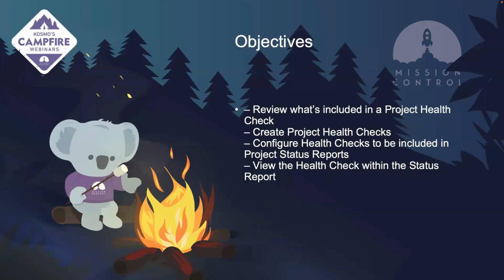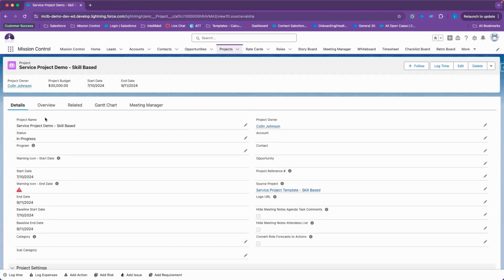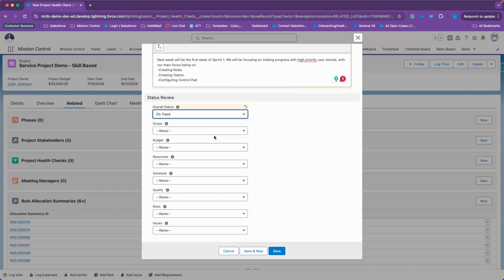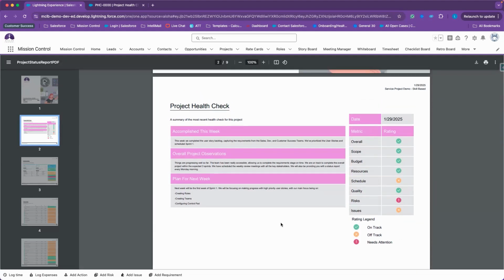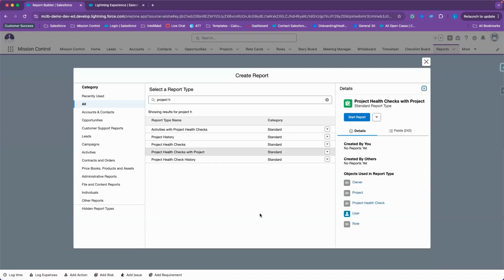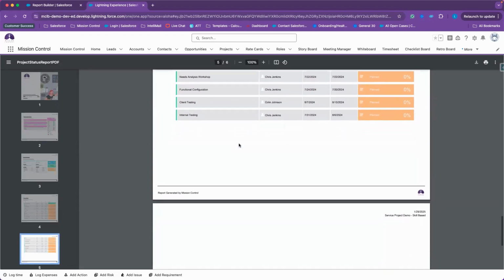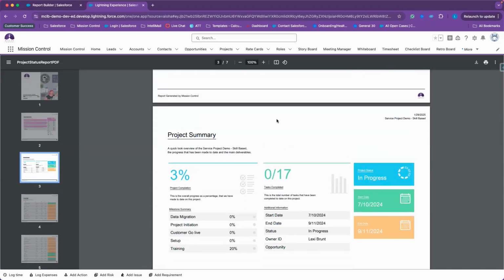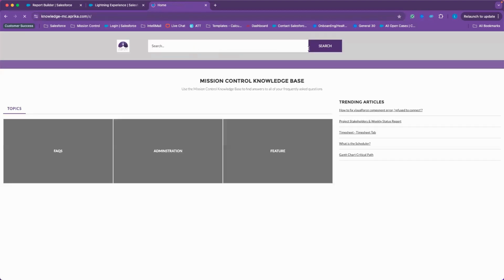Mission Control Kosmo Campfire: Project Health Checks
In this session we will be looking at Project Health Checks, one of Mission Control's features that lets you document a periodic status snapshot of a Project. We will cover off:

- Reviewing what's included in a Project Health Check
- Creating Project Health Checks
- Configuring Health Checks to be included in Project Status Reports
- Viewing the Health Check within the Status Report